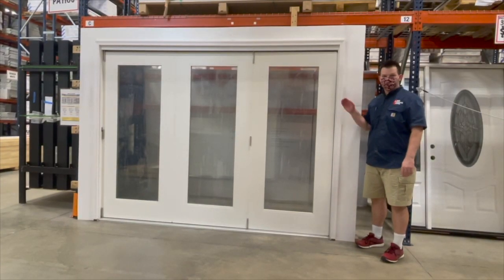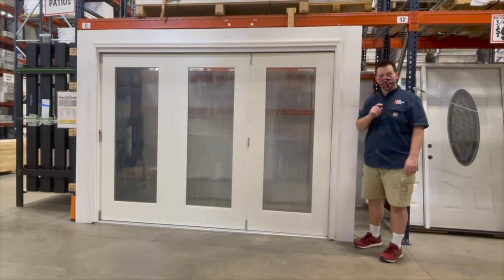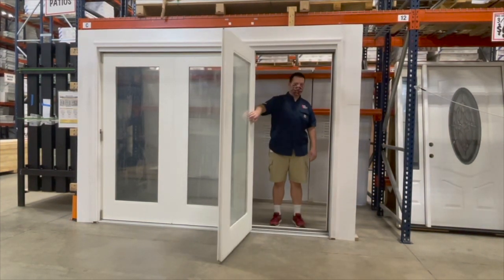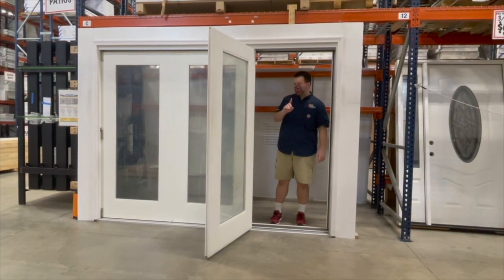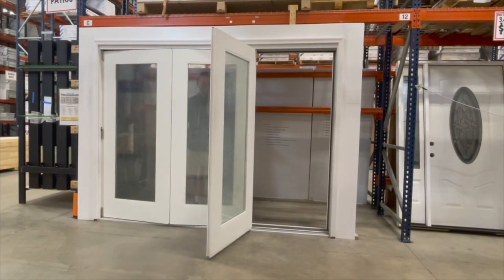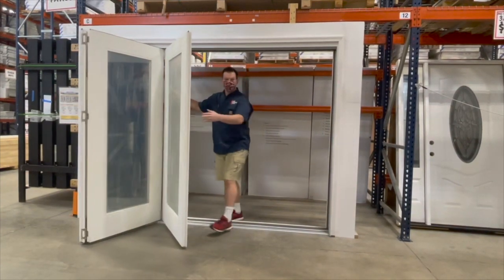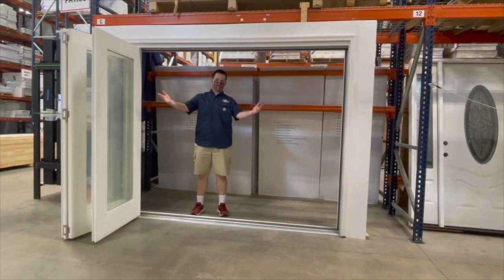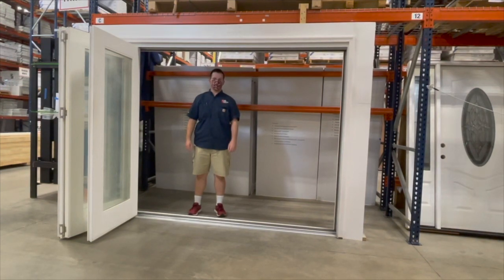Door Clearance Center - Folding Fiberglass Patio Door Unit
Unique folding design - single door operates, or pull the pins and the entire unit easily folds open.